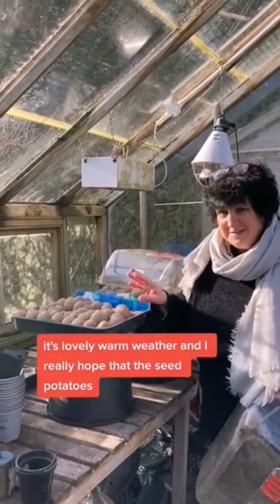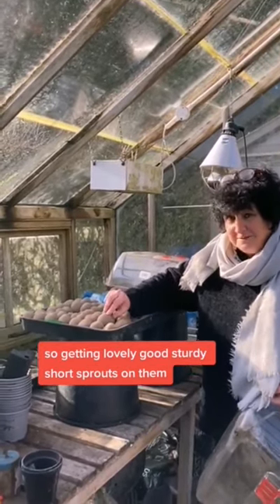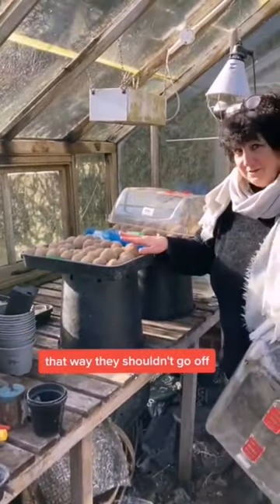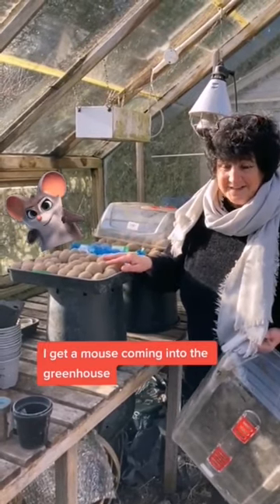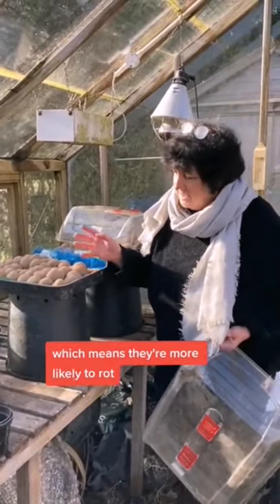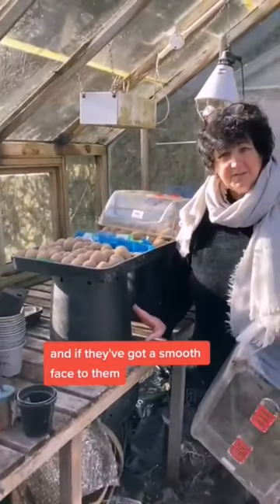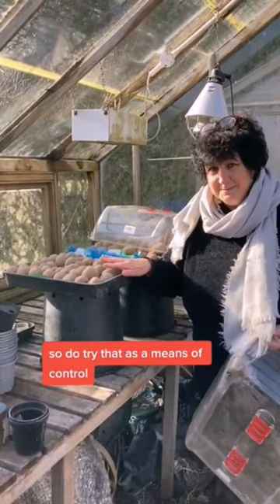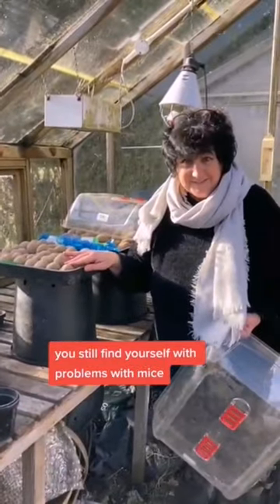Gardening hack: Control mice in your greenhouse!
If you have problems with mice or rats in your greenhouse check out this gardening tip from renowned gardening expert Pippa Greenwood.  She has been growing in the greenhouse for her flower garden and vegetable garden and has come up with a brillaint budget gardening hack to stop pests from eating your seedlings.  A must watch if you are planting seeds this Spring.